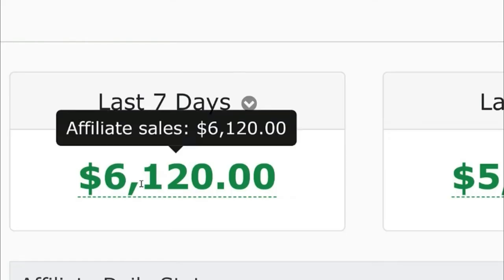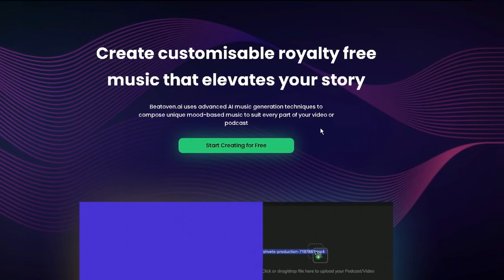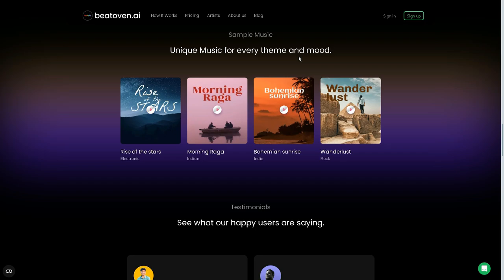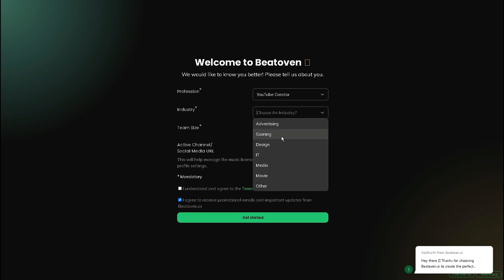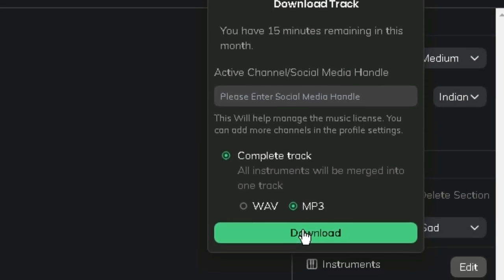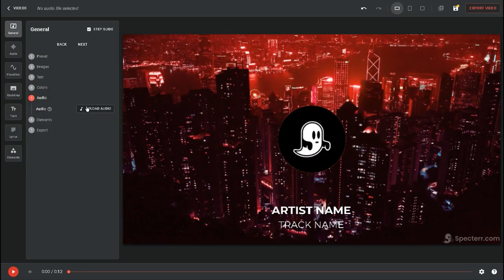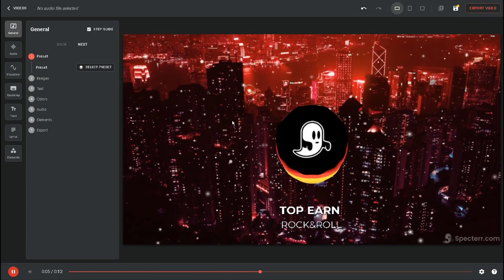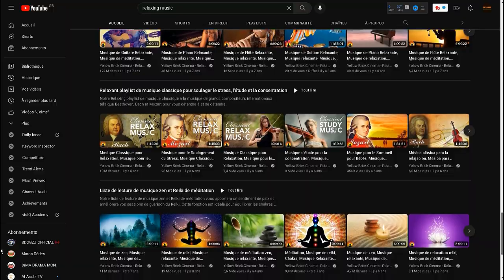How To Make $500/Day Passive Income With AI (Artificial Intelligence) And BEATOVEN AI (MUSIC AI BOT)